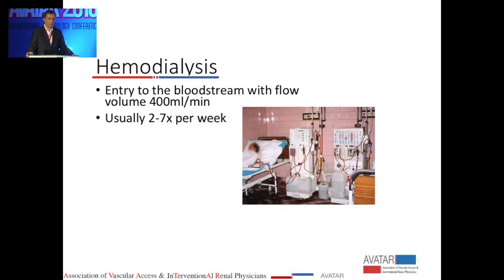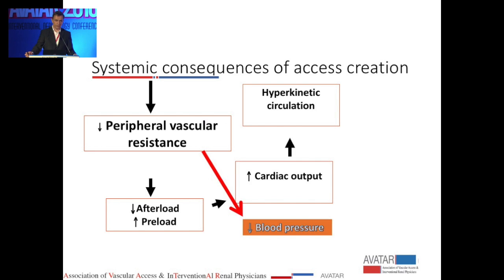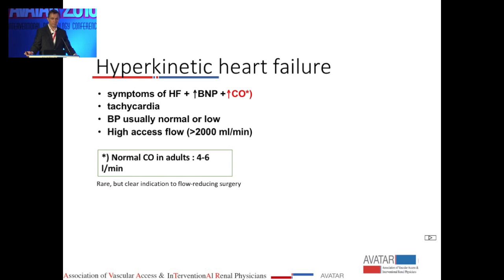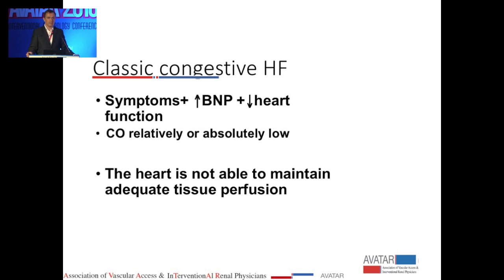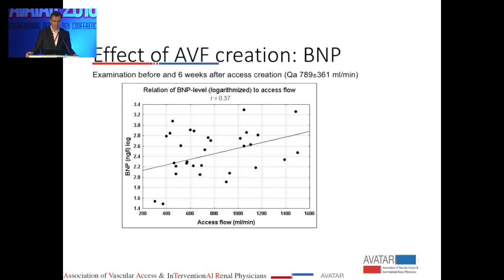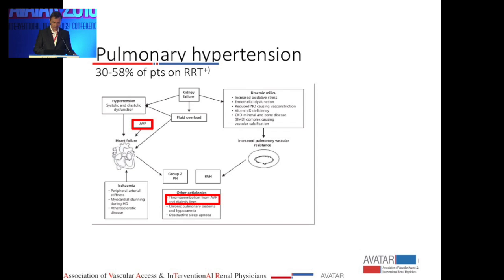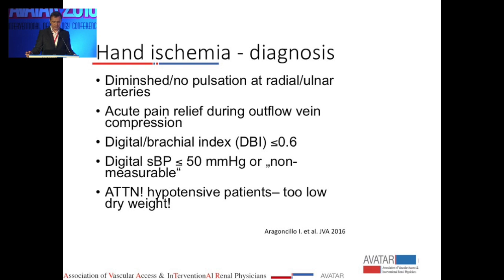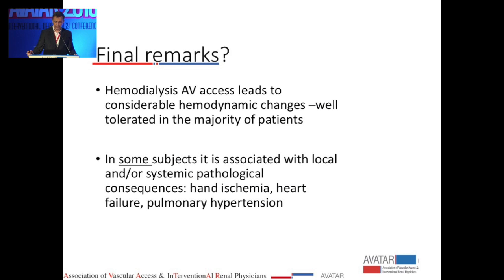Hemodynamic Consequences of Dialysis AV Access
Speaker: Dr. Jan Malik

Chairperson: Dr. Mukesh Barjatya, Dr. Vincent Lloyd, Dr. Jitendra Kumar, Dr. Manish Malik

AVATAR 2016